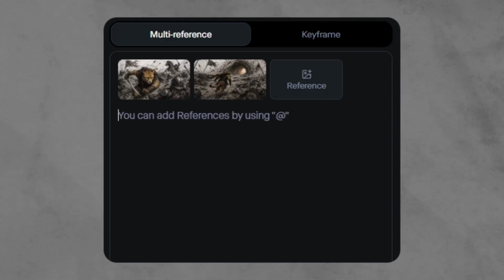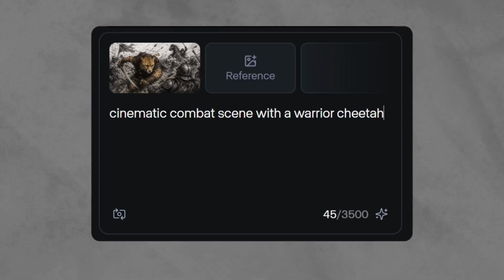so I made an ai video lol (and here is how)